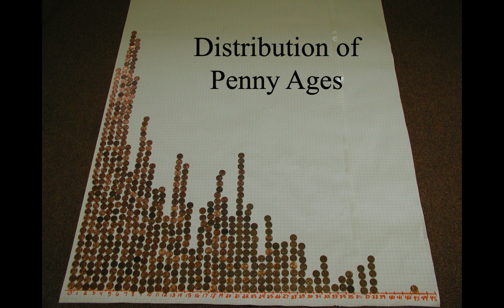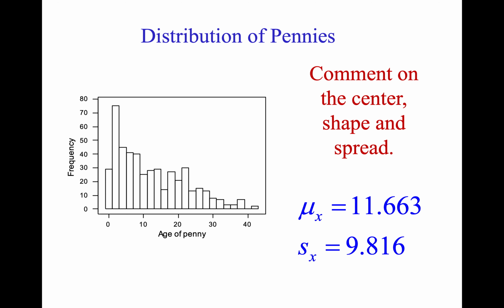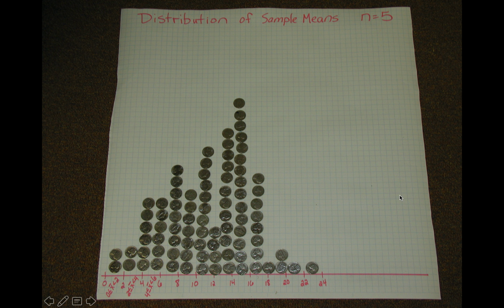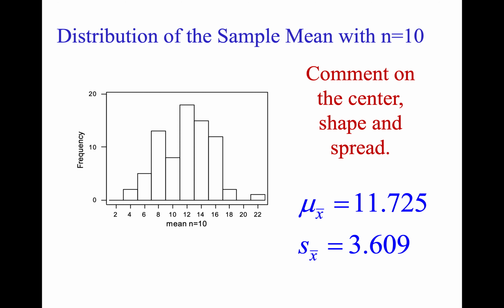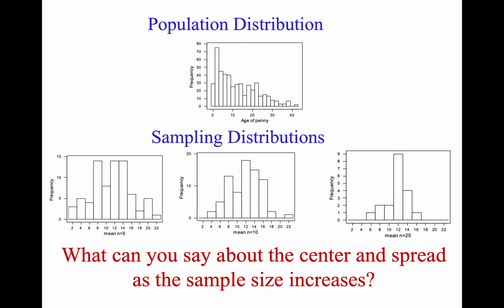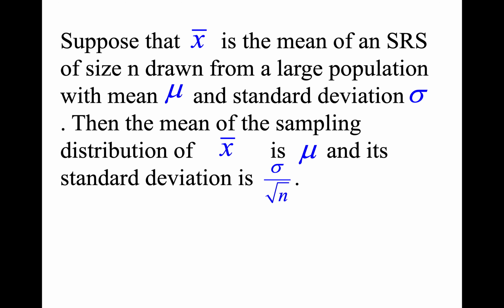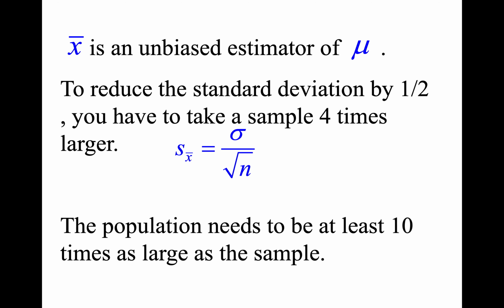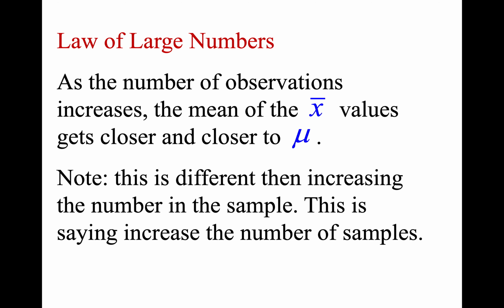Ch 18 - Penny Distribution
Sampling Distributions for the mean